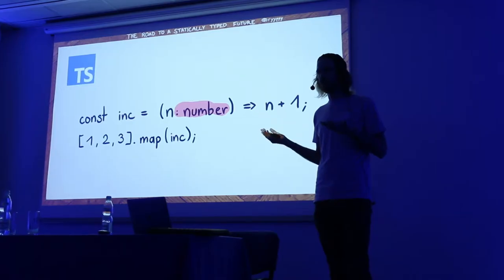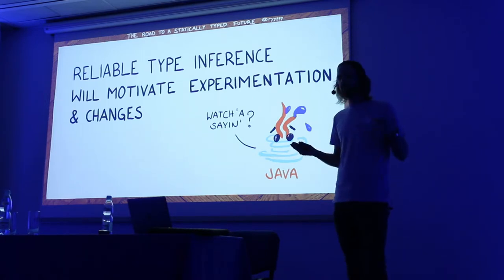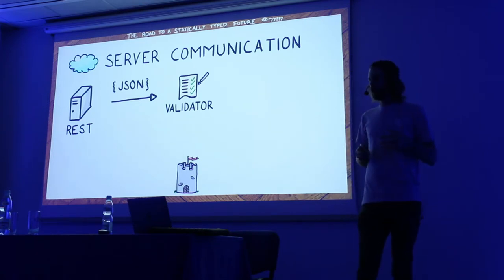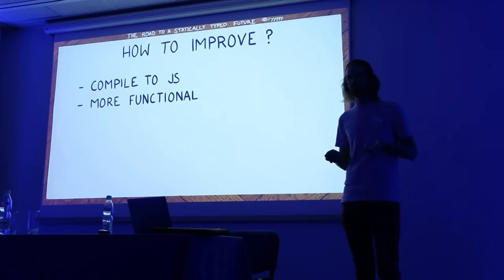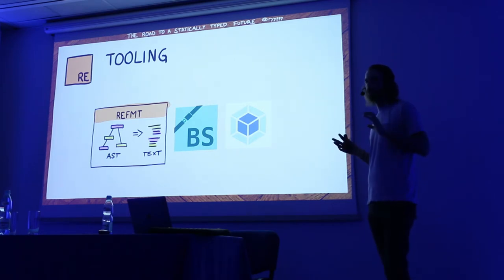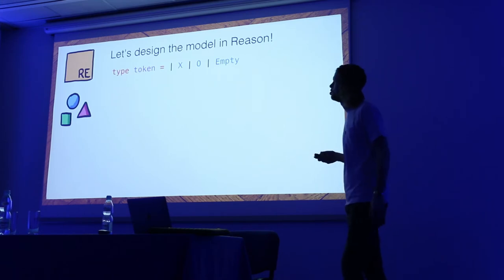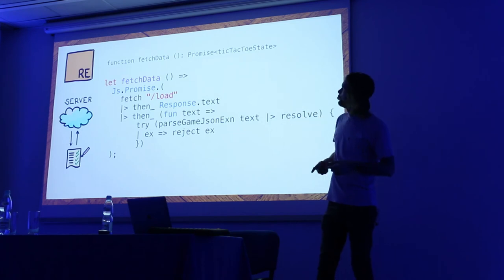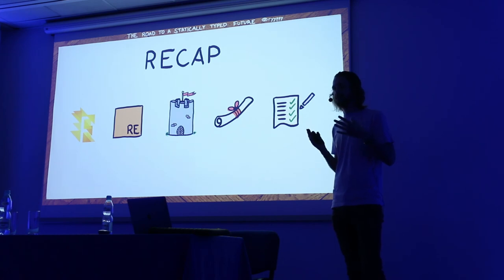Patrick Stapfer - The Road to a Statically Typed JavaScript Future / FRONTEND-CON 2017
Talk Title: The Road to a Statically Typed JavaScript Future

“JavaScript’s dynamic nature and rich and expressive syntax are strengths of the language, making it an approachable and beginner-friendly language to get started with. However, this same flexibility through dynamic typing and runtime evaluation increases the difficulty of debugging and makes it tough to confidently change existing code.
In this talk I will discuss my personal journey and experience on using existing type systems within and outside of the JavaScript ecosystem, specifically Flow and ReasonML, and demonstrate how they can improve your workflow.
I will talk about general concepts of why we need type definitions, how types will influence API designs, the differences between static and runtime types and how we can bridge the gap between a statically compiled, type-safe language and the JavaScript ecosystem.”

Patrick Stapfer
JavaScript Software Engineer

Patrick Stapfer is a JavaScript Software Engineer and freelancer from Vienna, who is mostly known for his contributions to the Flow ecosystem and his past work at Runtastic, where he spent most of his time working on the Mobile News Feed feature which was built in React-Native. Most of his Open Source time is dedicated to Facebook’s Flow and ReasonML platform to improve JavaScript code quality and to talk about related technologies.